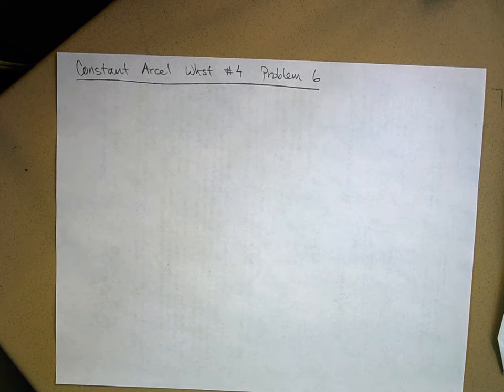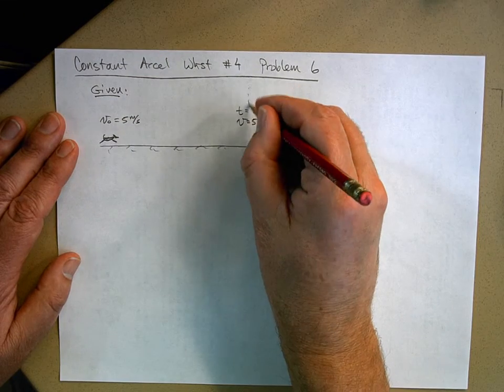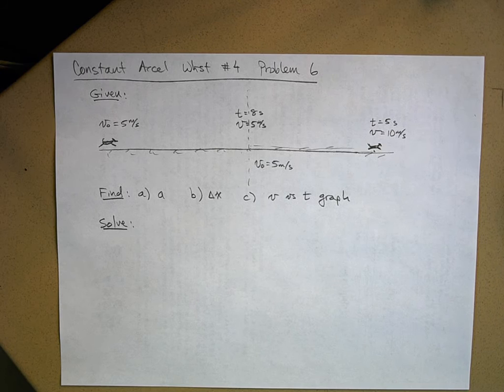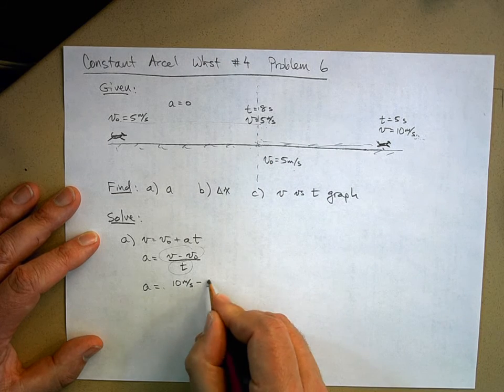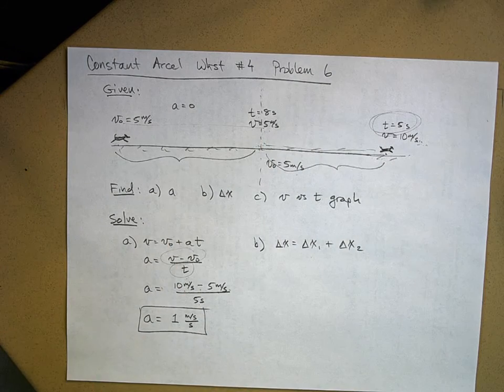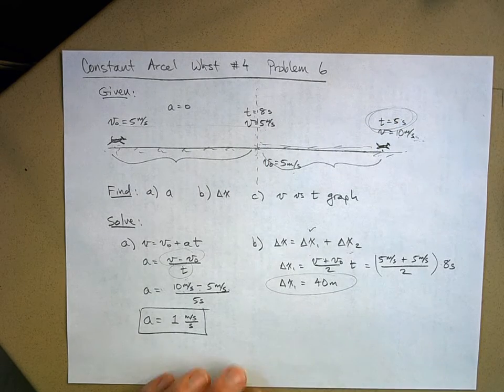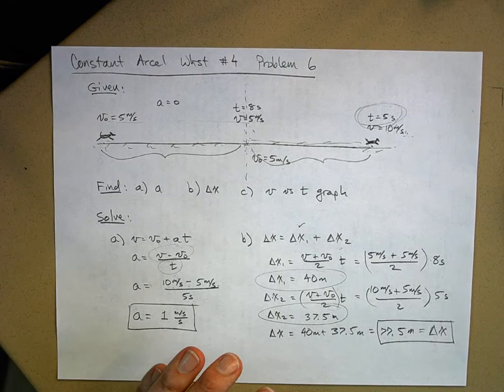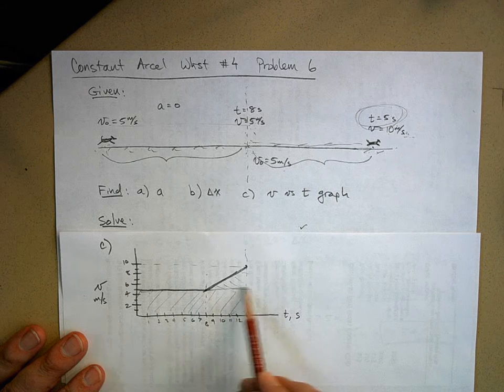PHY Const Accel Wkst 4 P 6